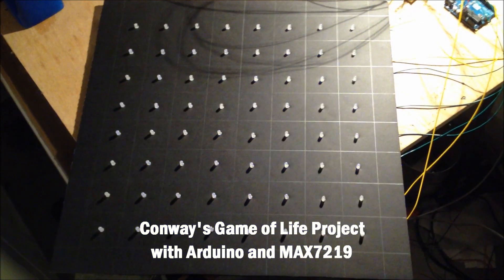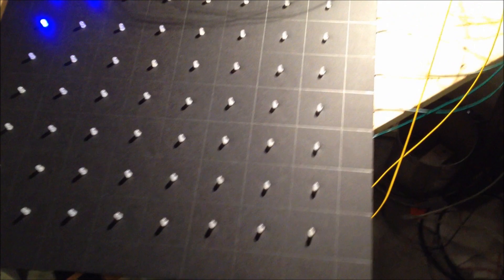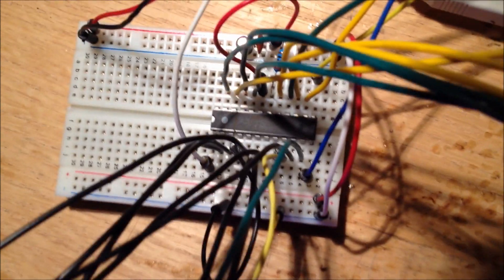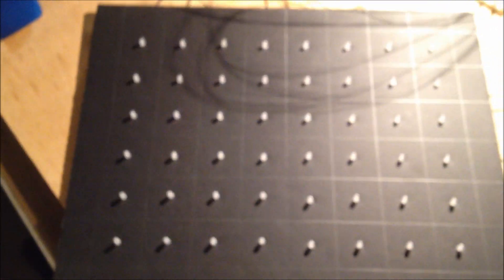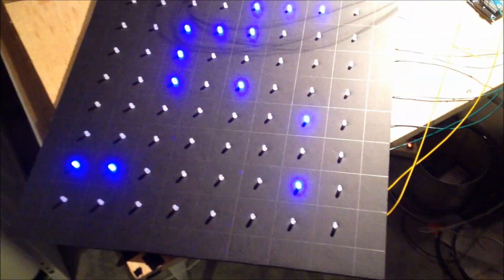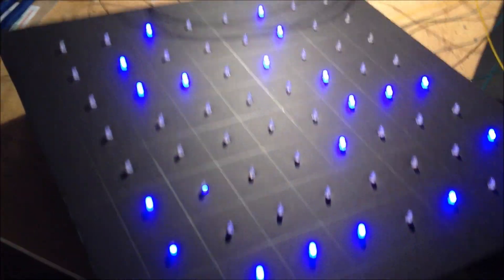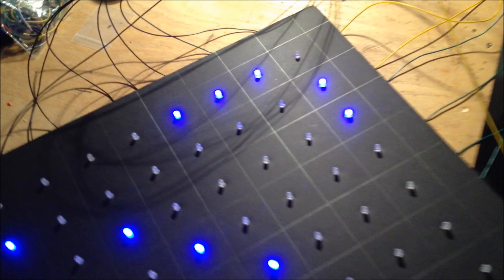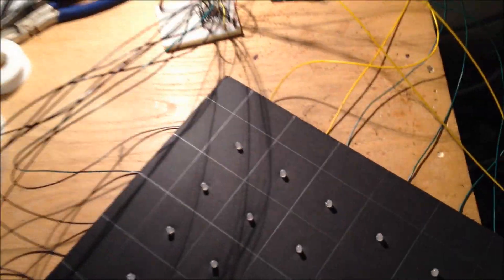Conway's Game of Life Project with Arduino and MAX7219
This is my half done project of an 8x8 LED matrix playing Conway's Game of Life.  I'm using an Arduino and a MAX7219.  When I'm done I'll publish instructions at instructables.com